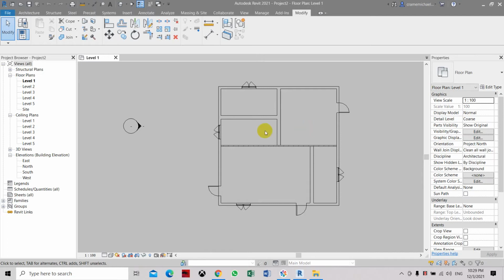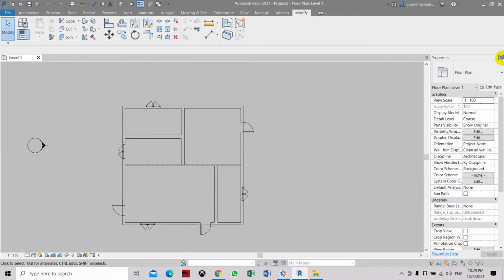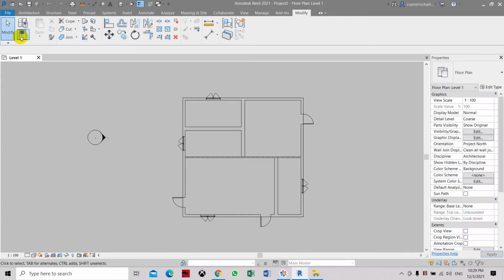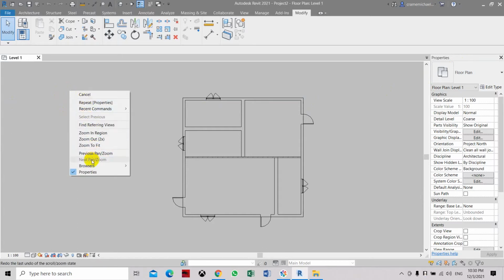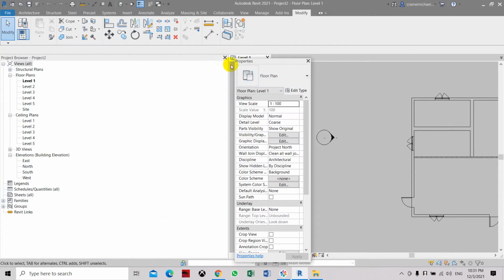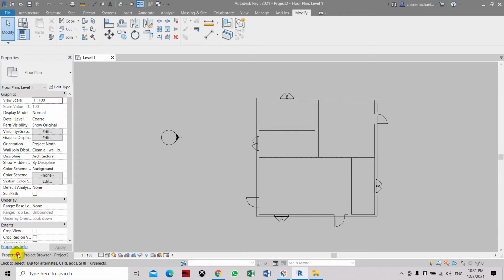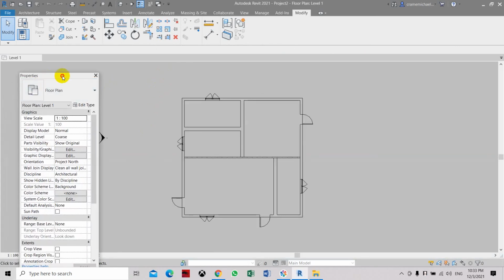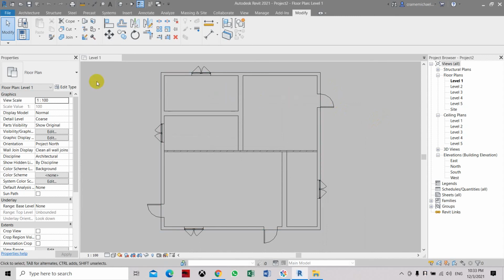Set Properties & Project Browser Dialogue In Revit